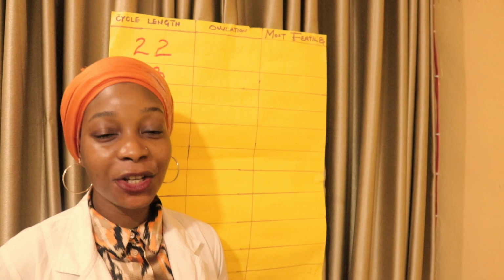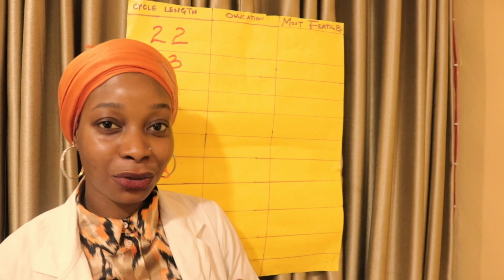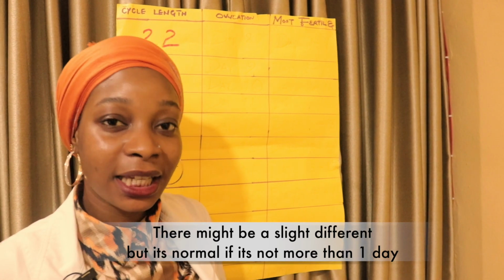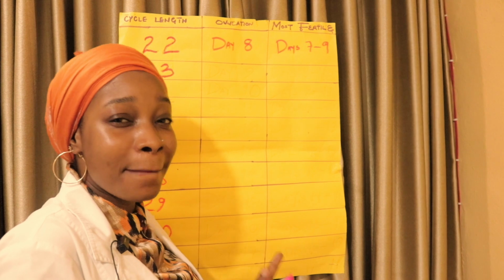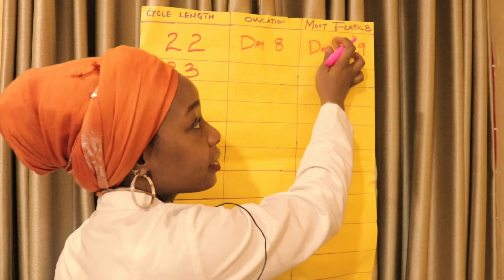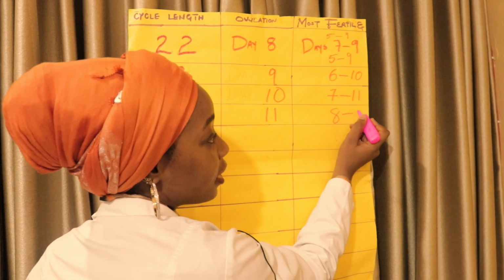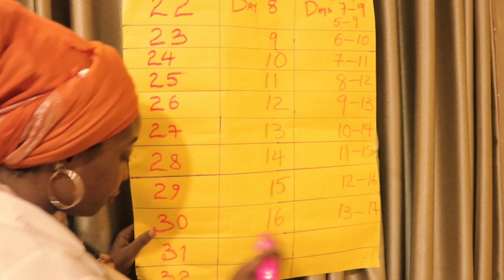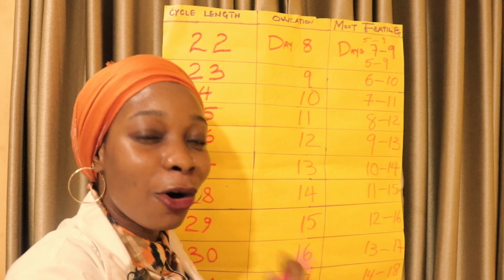Know Your Ovulation Day / Most Fertile Days - A Must See For All Women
In this video ,I gave you a template to know your ovulation and most fertile day. A video all female must see based on individual menstrual cycle length .

Learn & Note Your Ovulation Day / Most Fertile Day !